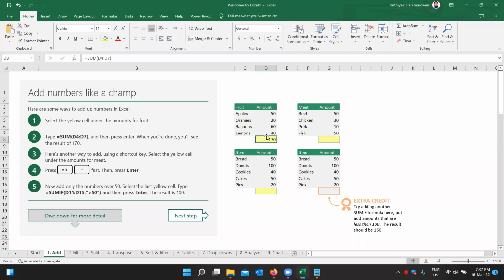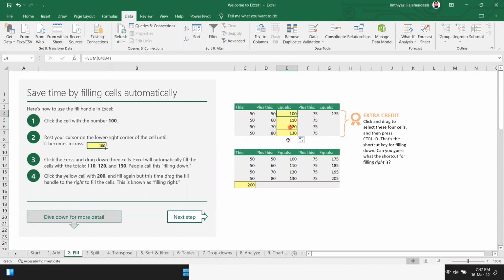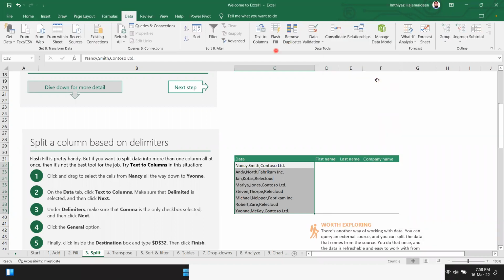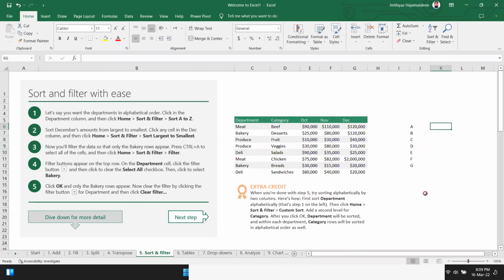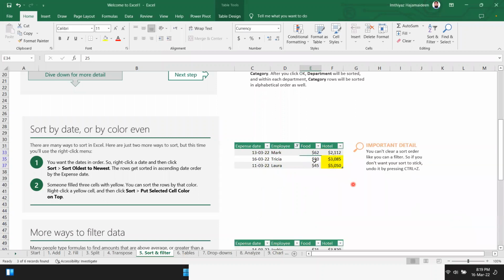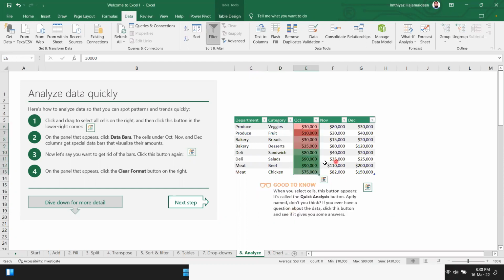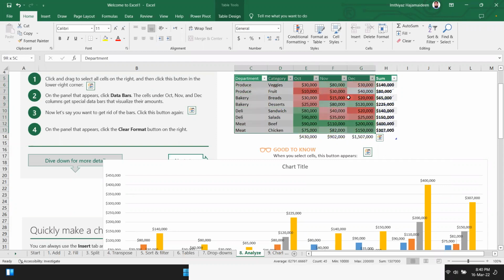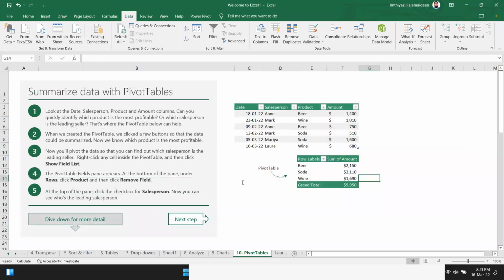EXCEL TUTORIAL FOR BEGINNERS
WELCOME TO EXCEL .